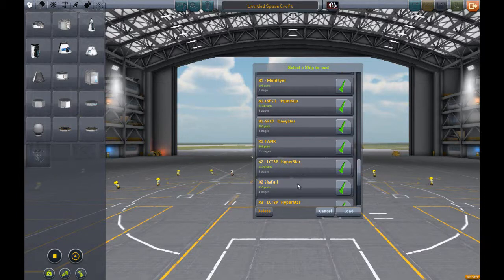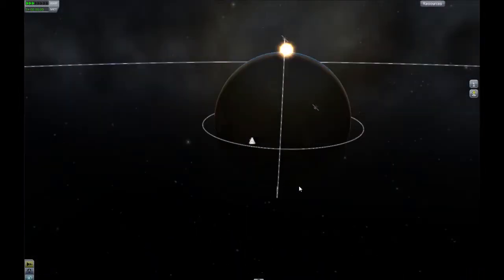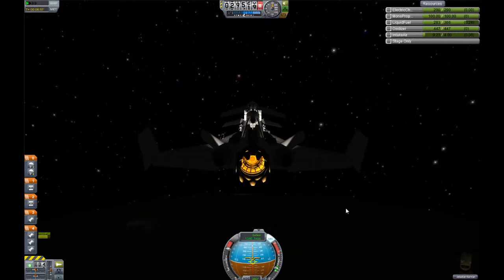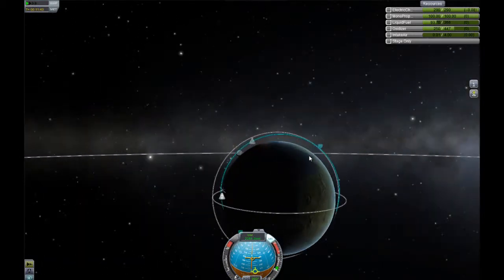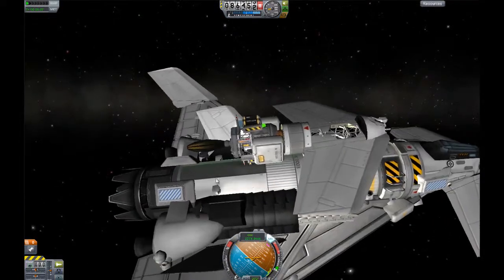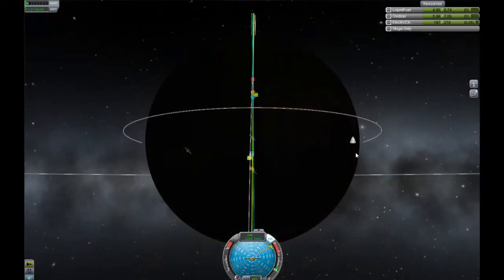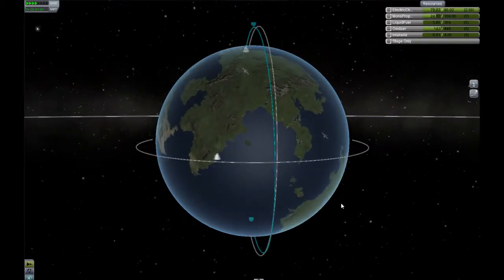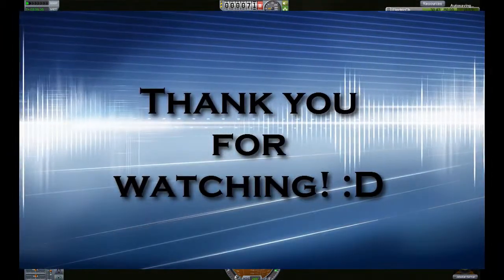*EXTREMELY OLD VIDEO* KSP V.21 -Vid#12- A new twist on SSTOs and orbital payloads. No Mods.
In this video, I'm going to try something a little different. I'm going to let a Kerbal take over! .could be fun :D . Video #12 is about using a small SSTO to put a small satellite into orbit! Unfortunately, nothing really goes they way it should and the SSTO ends up making a emergency landing! As always, i hope you enjoy the video! :D

*EXTREMELY OLD VIDEO*